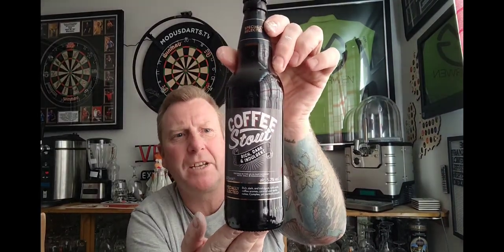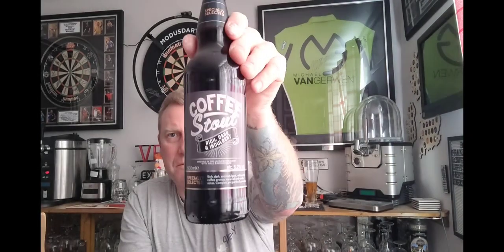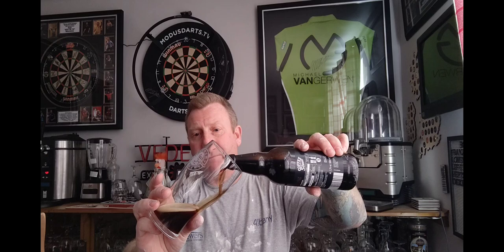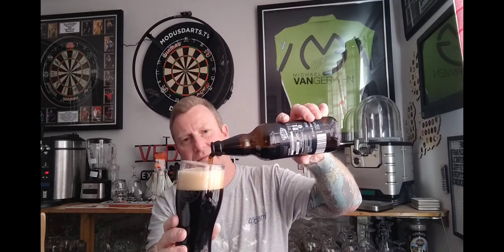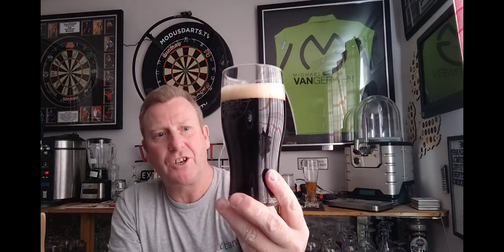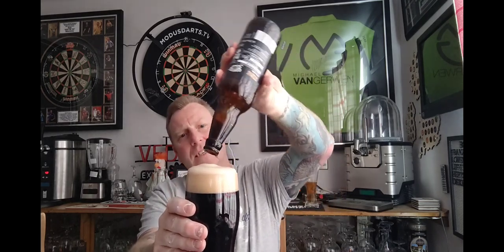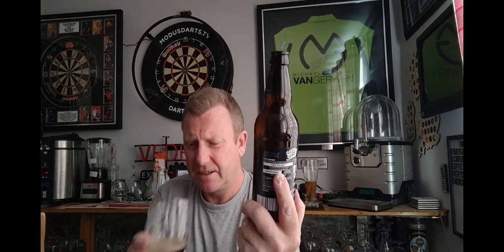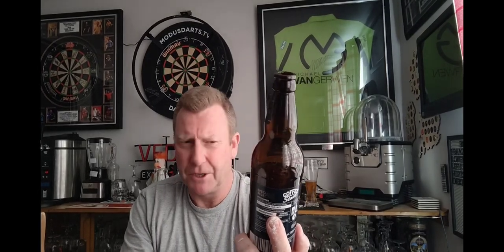Coffee stout 5.2% - Aldi (Hall & Woodhouse) - review No. 1389